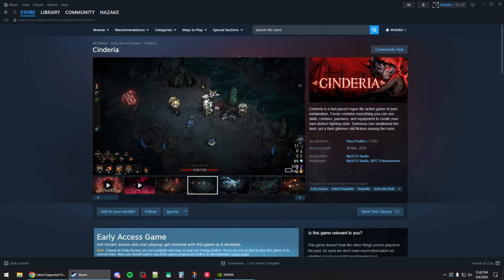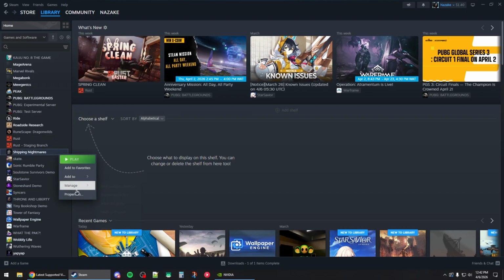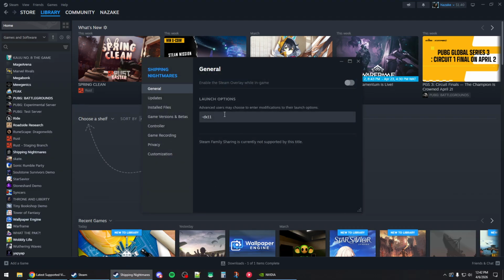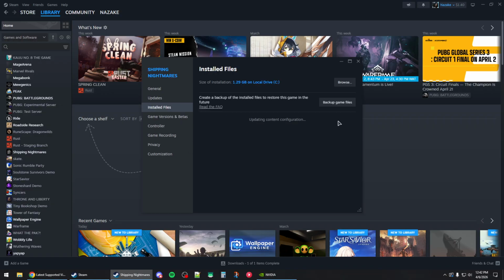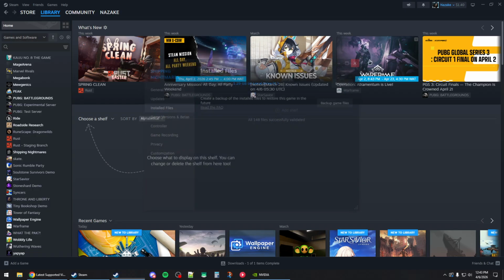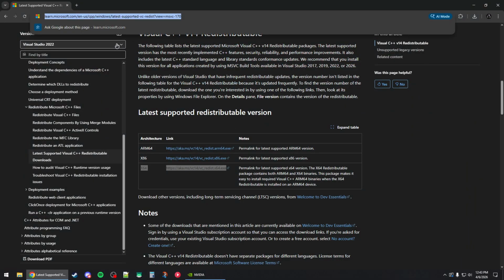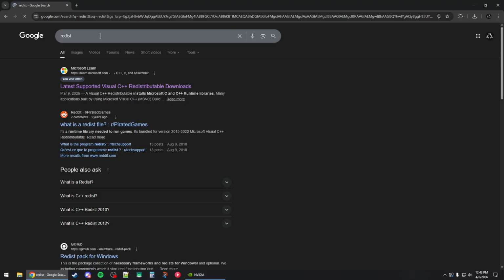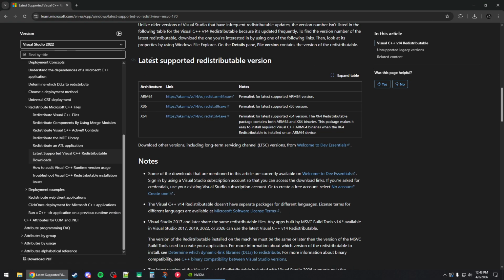How To Fix Cinderia Crashing On Steam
Step-by-step guide to fix Cinderia crashing, freezing, or not launching on Steam with verified troubleshooting solutions.